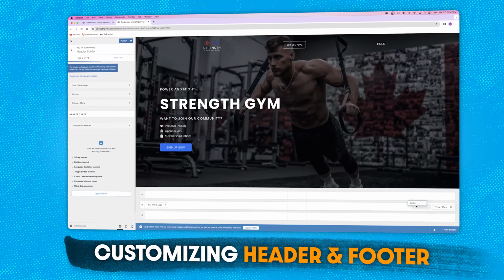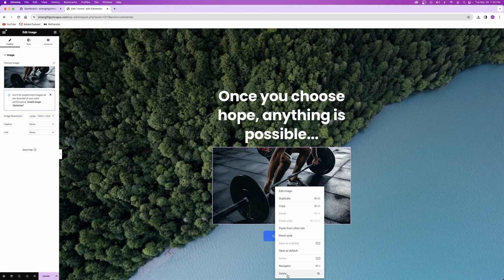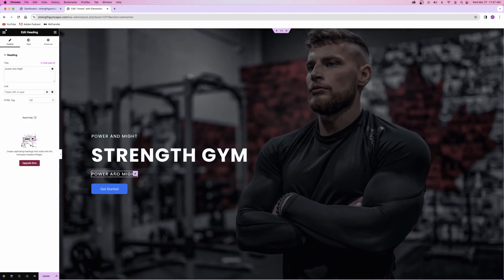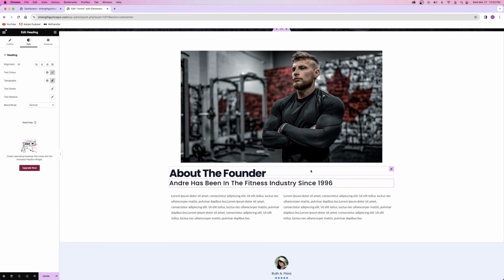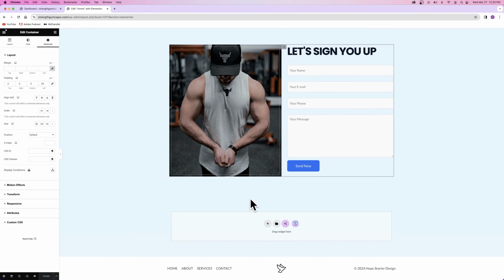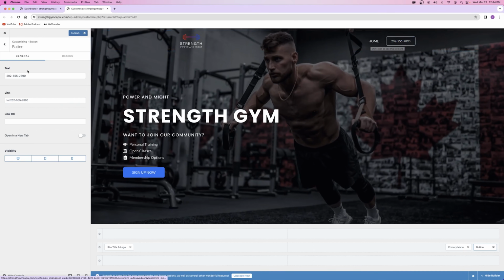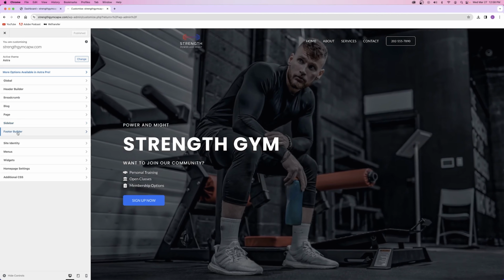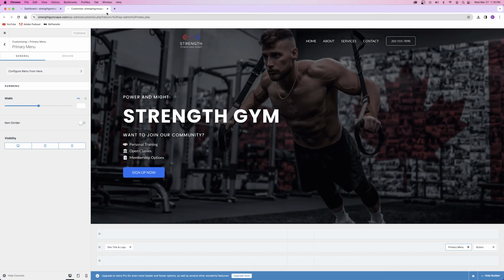How to Make a WordPress Website with Elementor in 2025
Learn how to make a WordPress website using Elementor. With this free page builder, you can easily create any website you want.  The goal of this video is for you to have all the tools you need to build your own website without needing to hire any expensive web designers!

00:00 - How to make a WordPress Website with Elementor

01:01 - Step 1: Domain and Hosting
06:10 - Step 2: WordPress Overview
07:24 - Step 3: Download A Template
09:14 - Step 4: Elementor Overview

11:51 - Step 5: Customize your site
12:46 - Editing the HERO Background
18:19 - Editing the Container, Text, Global Colours
28:09 - Editing the Button
29:37 - Delete the Section
30:33 - Creating an About Section from Scratch
34:42 - Editing the Testimonial Section
37:14 - Editing the Services Section
40:52 - Editing CTA Section
42:18 - Creating a Contact Section from Scratch
45:18 - Creating a Location Section from Scratch

51:31 - Step 6: Header Footer and Logo
52:40 - Editing the HEADER
1:01:15 - MAKING A FREE LOGO
1:05:34 - Creating a Favicon
1:06:06 - Downloading and Uploading the Logo & Favicon
1:07:48 - Editing the Footer

1:09:14 - Step 7: Mobile Responsiveness
1:11:23 - Tablet Responsiveness
1:14:08 - Mobile Responsiveness
1:17:00 - Reponsive Header